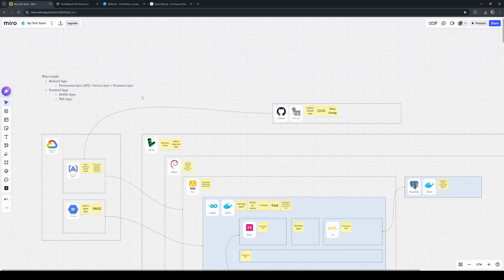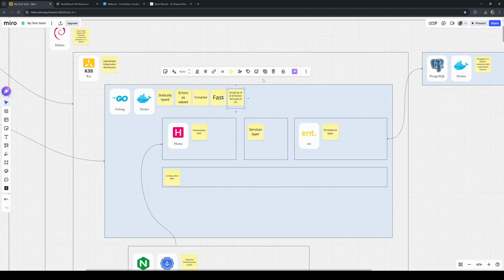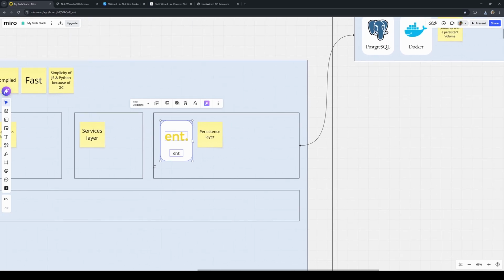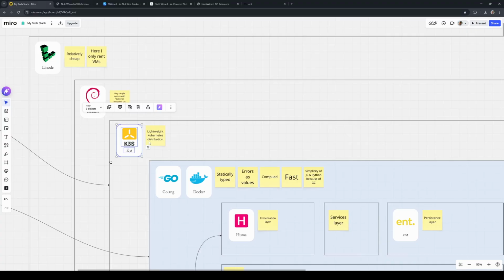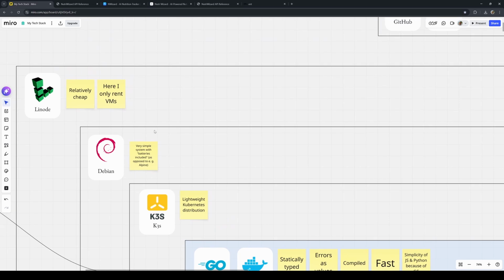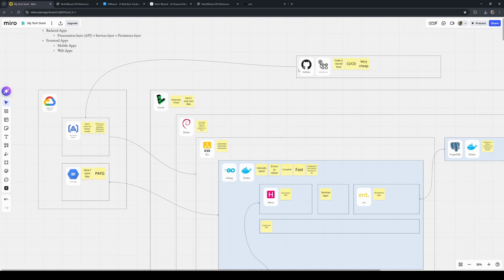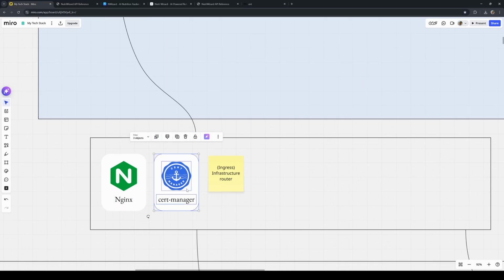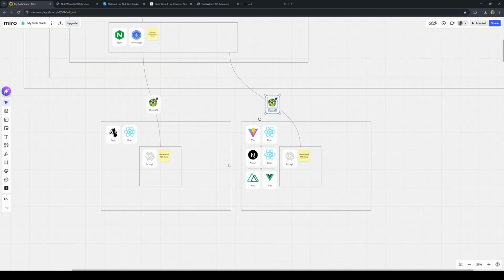My No-BS Production Tech Stack for 2026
In this video, I break down the tech stack behind my indie apps, from development to production.

On the backend, I use Golang with Huma, Ent, PostgreSQL, and OpenAPI, all containerized with Docker and deployed on Kubernetes (K3s). The infrastructure runs on Debian across GCP and Linode, using GCP Artifact Registry, GCP Storage, Nginx, and Cert Manager.

For CI/CD, I rely on GitHub and GitHub Actions to build, test, and ship consistently.

On the frontend, I use React and Next.js, alongside Vue, Nuxt, Vite, and Expo, with hey-api for type-safe API clients.

I also explain why I chose this stack, the trade-offs involved, and how it helps me ship fast while keeping systems scalable and maintainable.